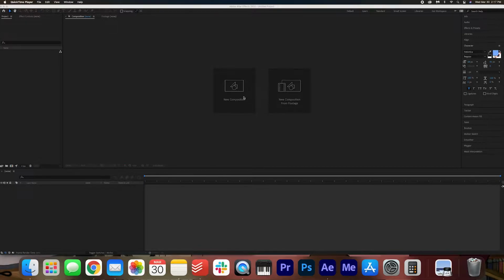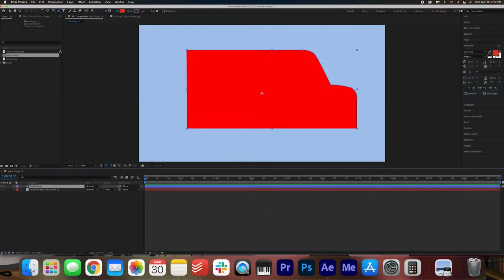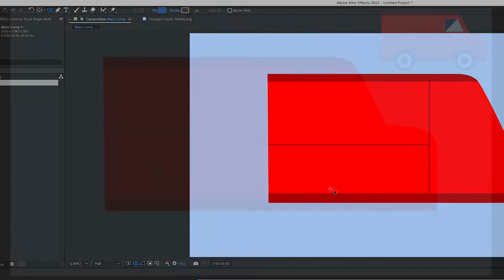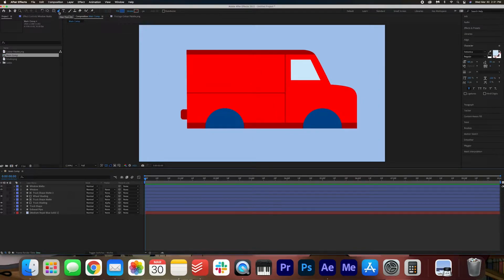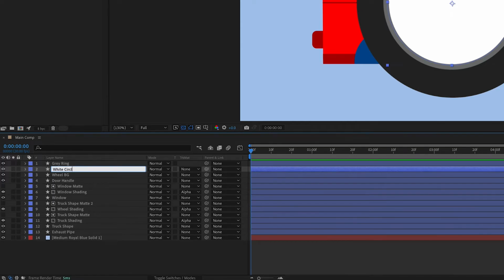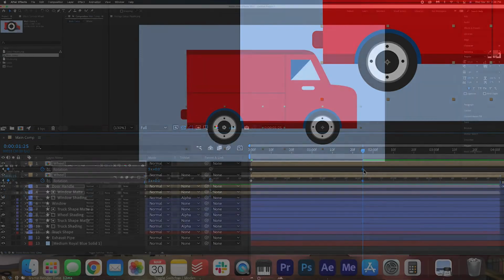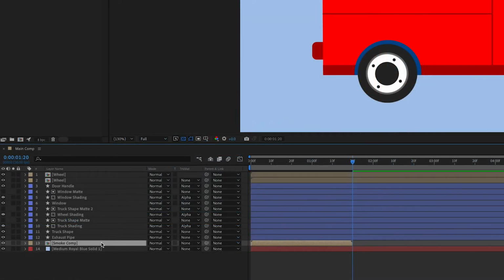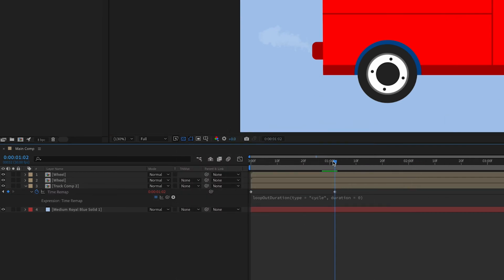CARTOON TRUCK Design & Animation (After Effects Tutorial)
Learn how to create this awesome truck animation in Adobe After Effects!

TUTORIAL TIMECODES
Intro - 0:00
Creating the Composition - 0:36
Creating the Truck Base - 1:56
Adding Shading to the Base - 3:49
Creating the Exhaust Pipe - 7:35
Creating the Car Window - 8:15
Creating the Door Handle - 10:12
Creating the Wheels - 10:36
Animating the Wheels - 15:22
Animating the Exhaust Pipe Smoke - 16:01
Animating Truck Up and Down Motion - 19:43